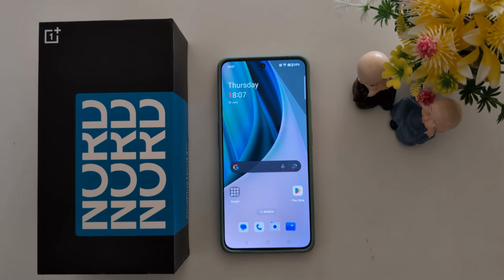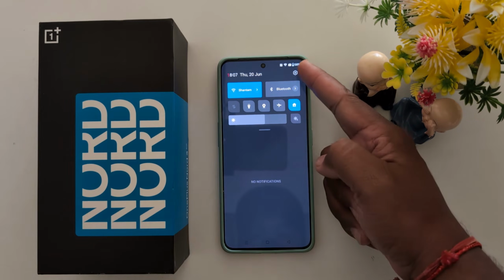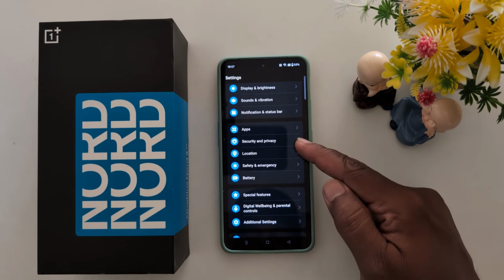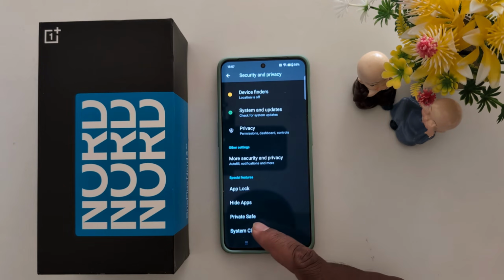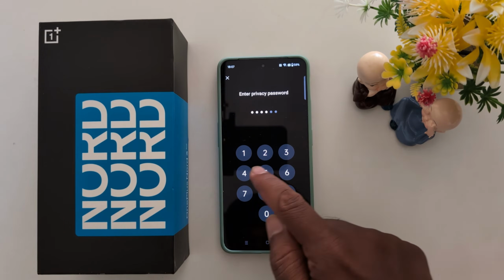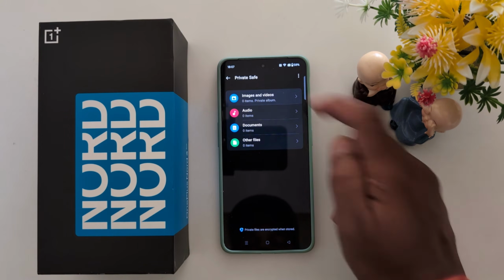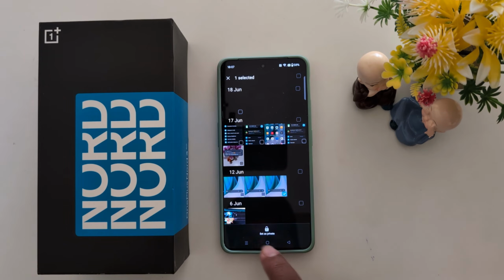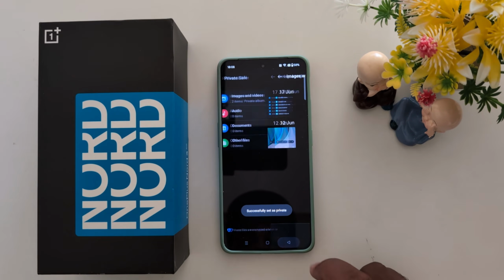How to Use Private Share in OnePlus Nord to Hide Important Files (Photos, Videos)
How to Use Private Share in OnePlus Nord to Hide Important Files. You can hide your important data including photos, videos, audio, documents, or other files. Share your file to OnePlus Private share to secure your important files.

More Queries:
How to Use Private Share in OnePlus Nord
How to Use Private Share in OnePlus Nord 3
How to Use Private Share in OnePlus Nord CE 3
How to Use Private Share in OnePlus Nord CE 3 Lite
How to Use Private Share in OnePlus Nord CE 4
How to Use Private Share in OnePlus Nord 4 How to Use OnePlus Private Share Feature
OnePlus Private Share
OnePlus Nord